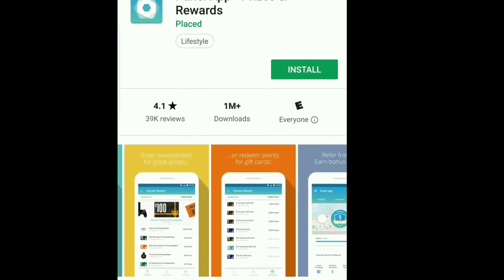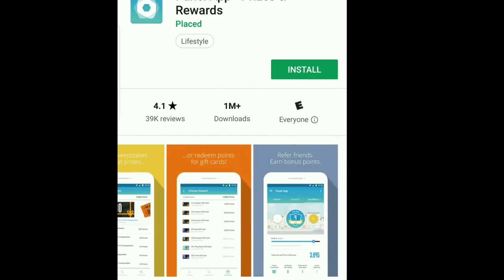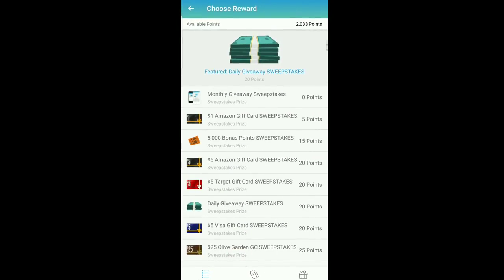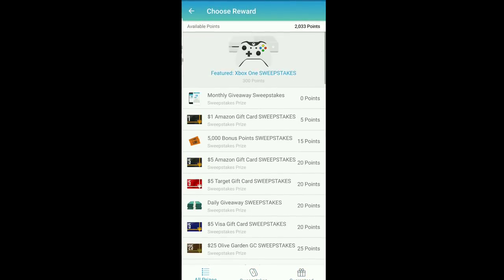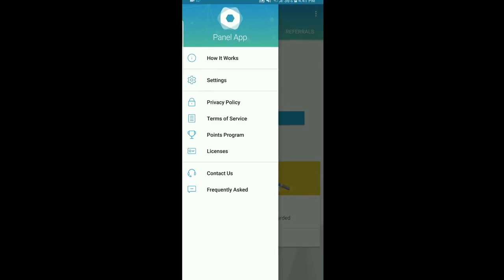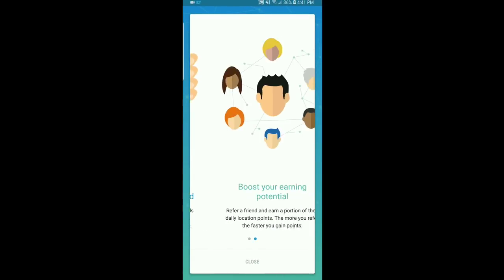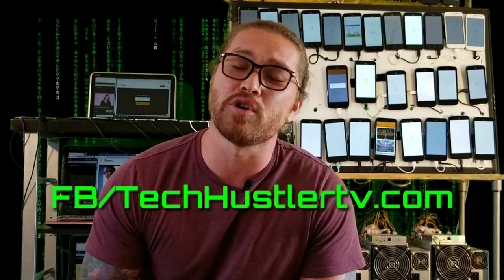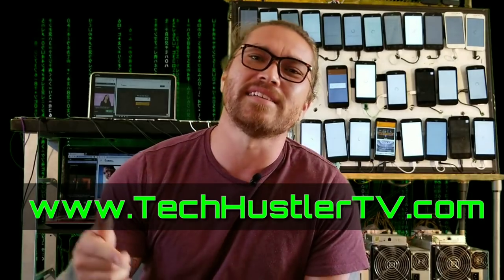Panel App A Completely Passive Paying Smartphone App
Panel App a Paying App perfect for your personal phone!! Please don't forget to join the Facebook group and my website!!! Tech Hustler is for the people!!

$YOOLOTTO/YOOTV REFERRAL$
8FUYWA

$PERK$
 4cb64345

$CASH MAGNET$
 izmwPO

$EARN HONEY$
11E7956E53